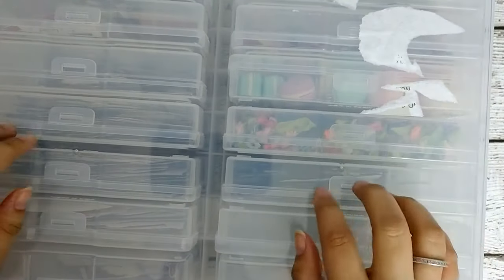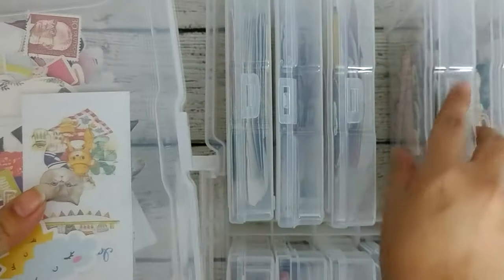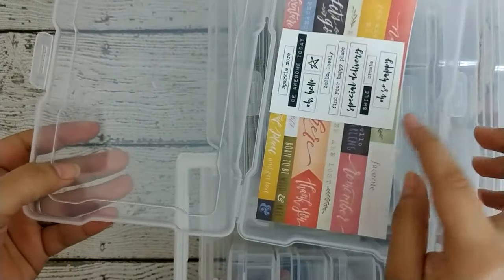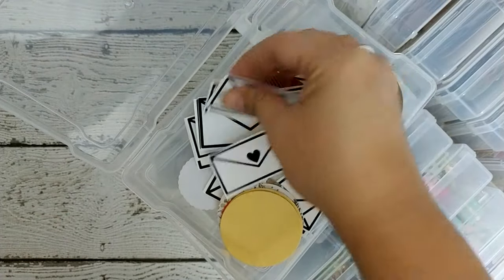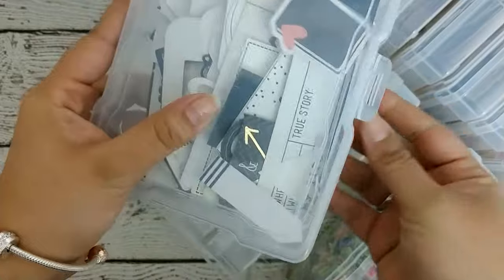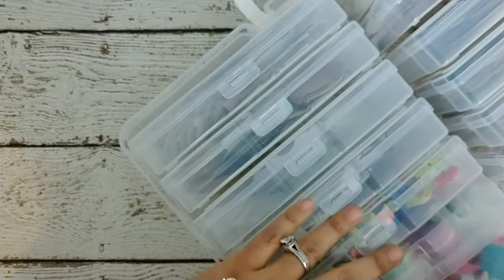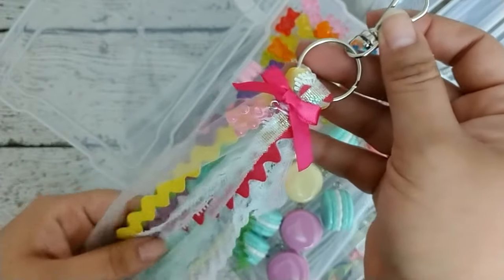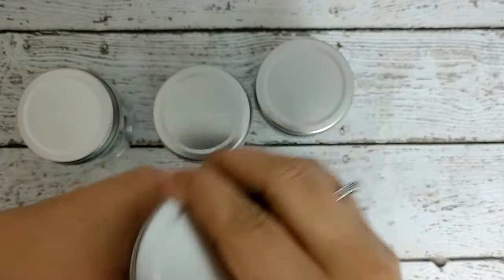Michael's Craft Store - Craft Room Organization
This is how I store some of my paper and craft embellishments. I really love these two products because it keeps my room nice and tidy.